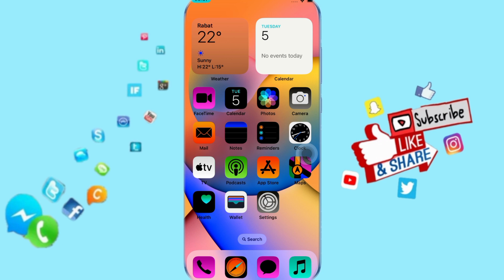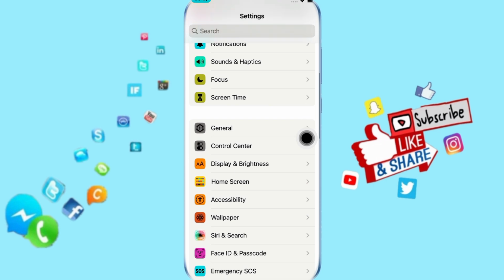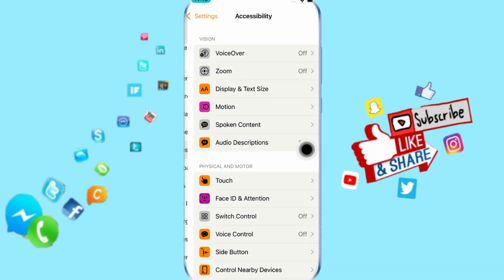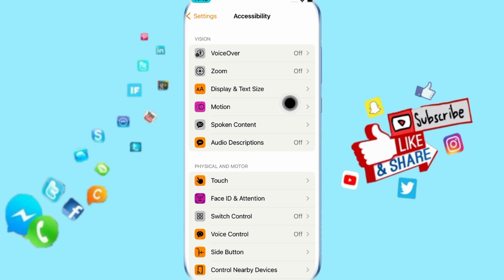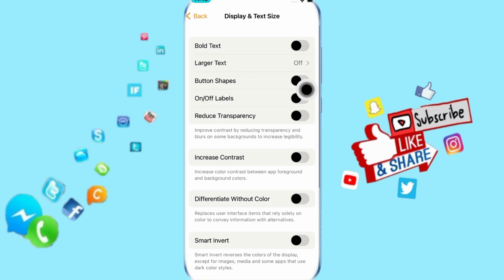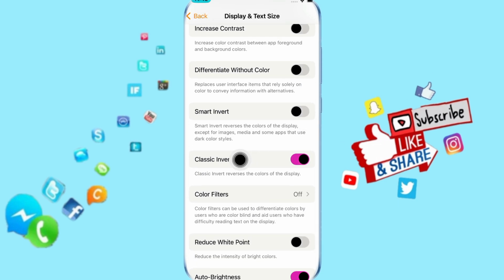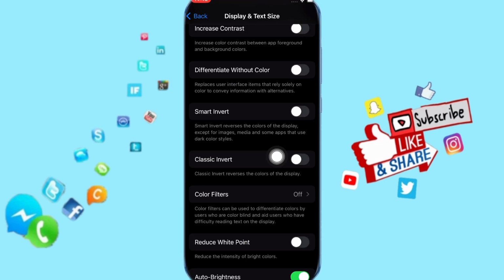How To Disable Classic Invert On iPhone Settings